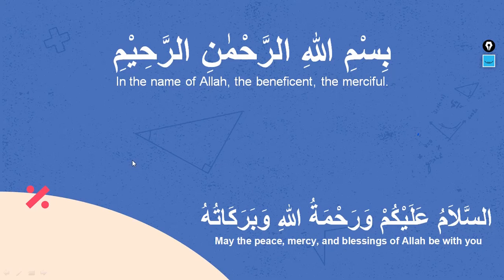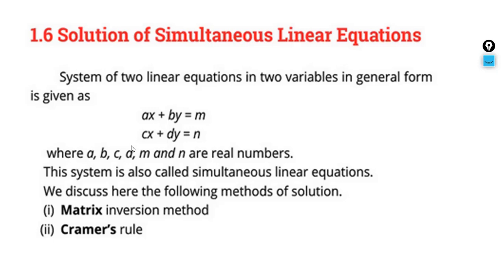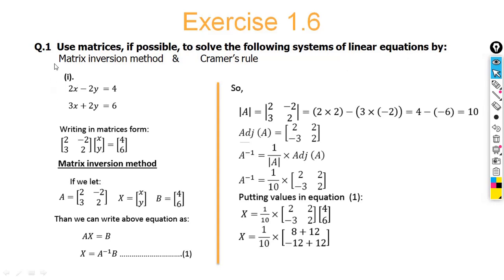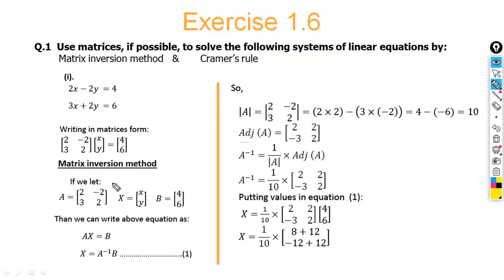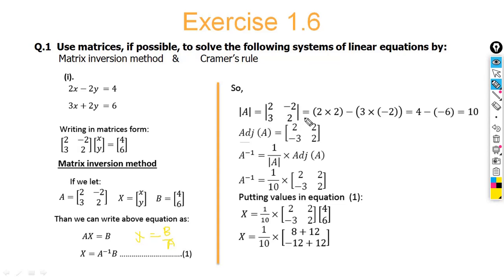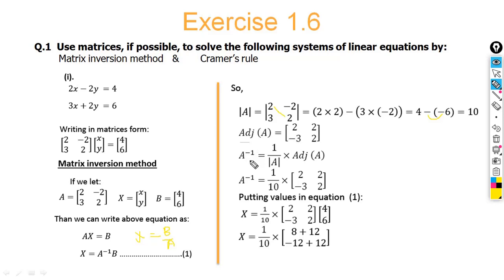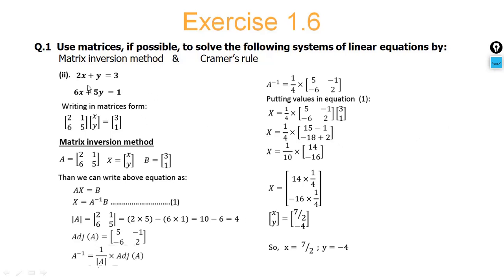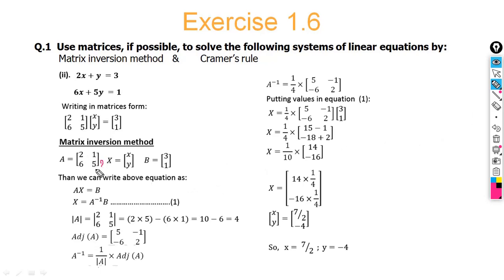Mathematics Class 9, Lecture 8, Unit 1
Sir Shafiq
Exercise 1.6